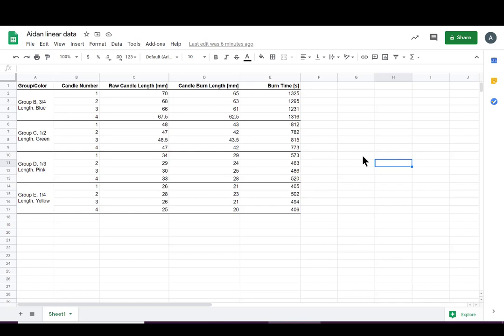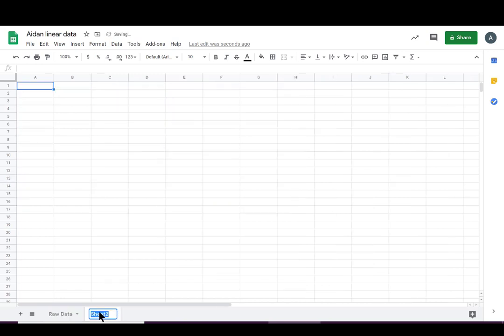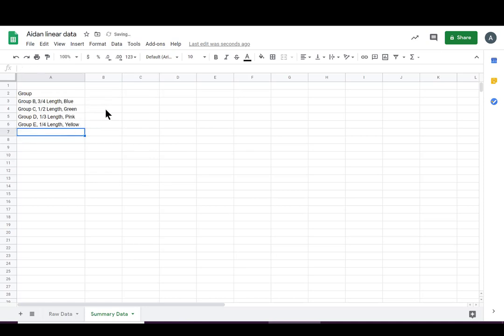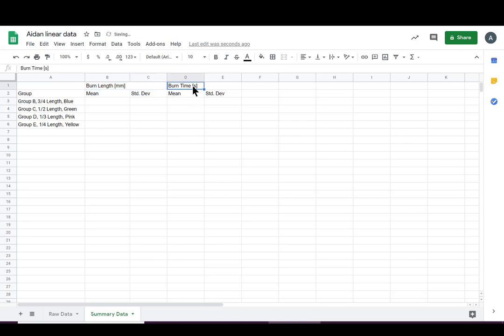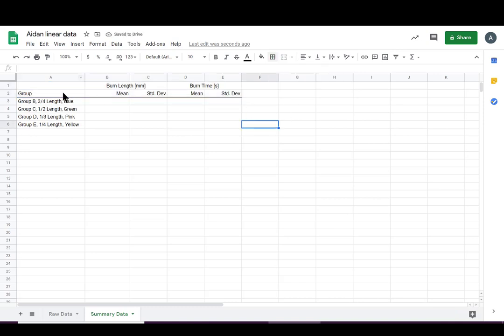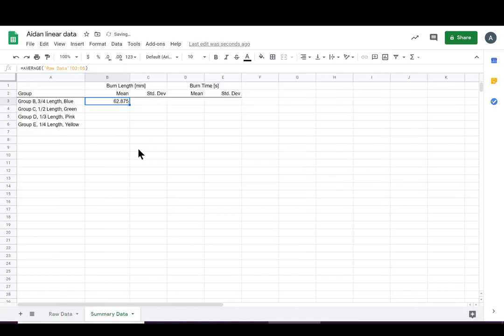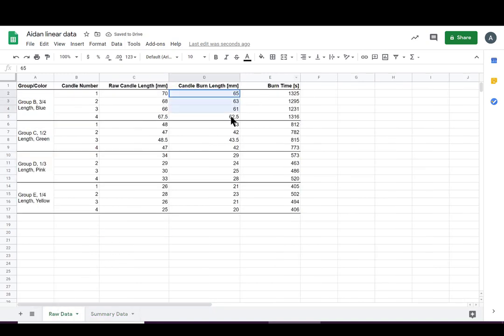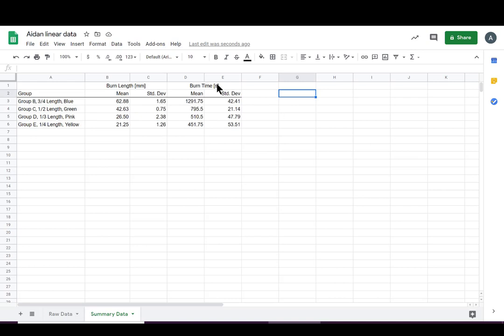Making a Summary Table